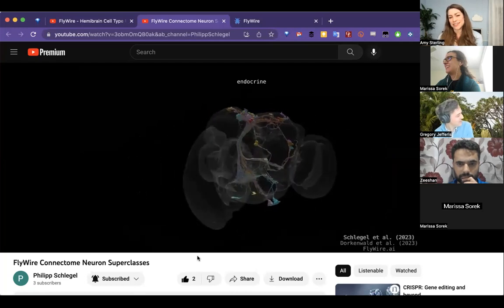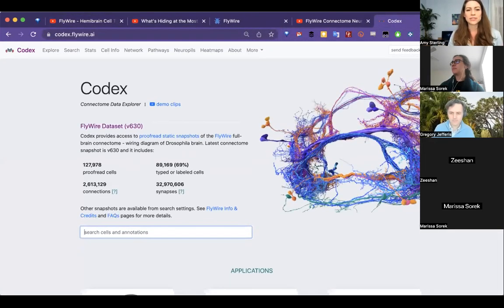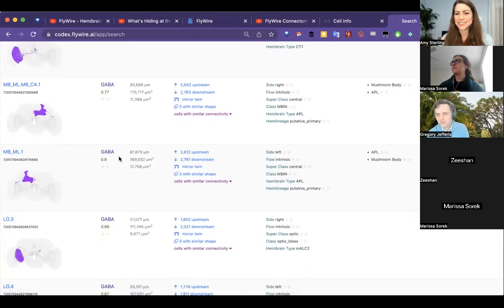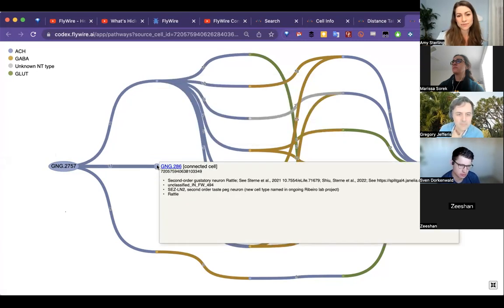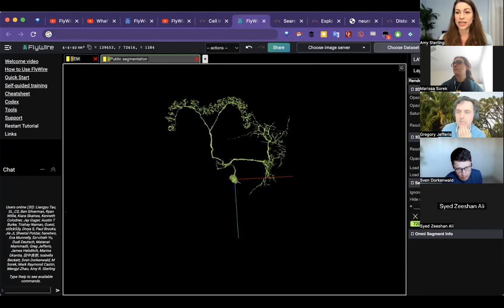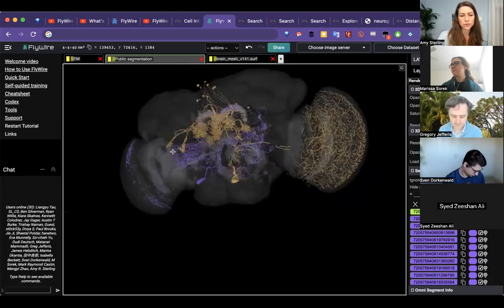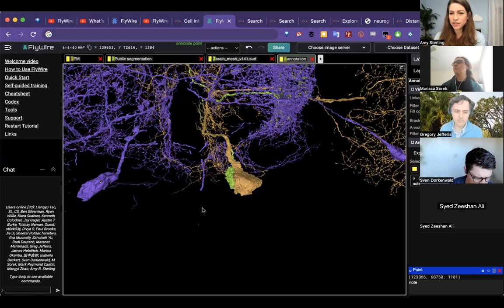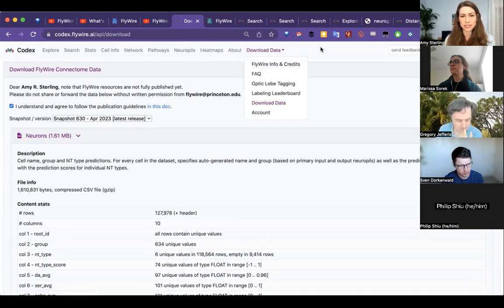FlyWire + Codex Demo 3 July 2023